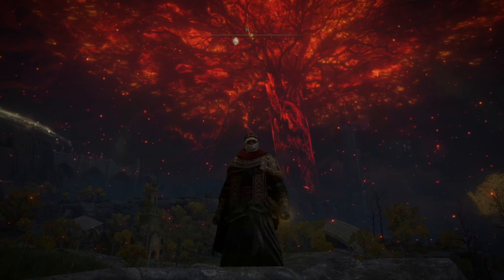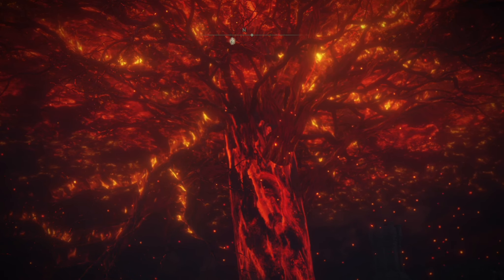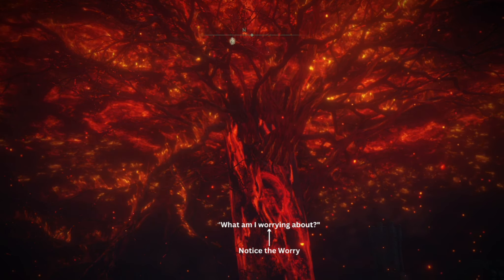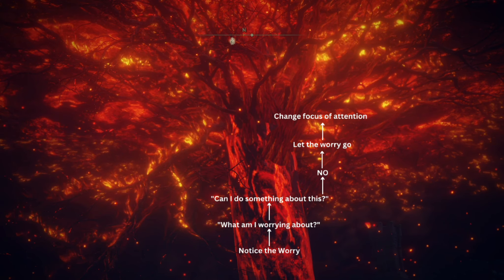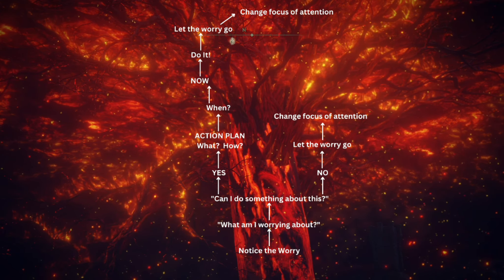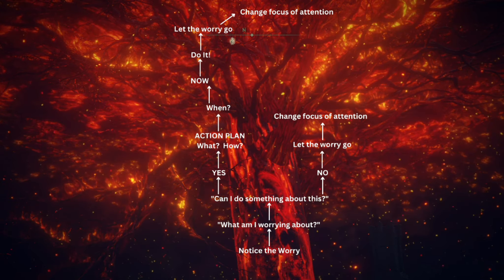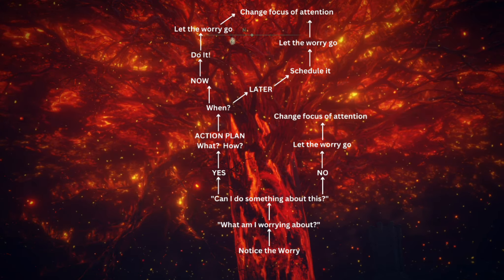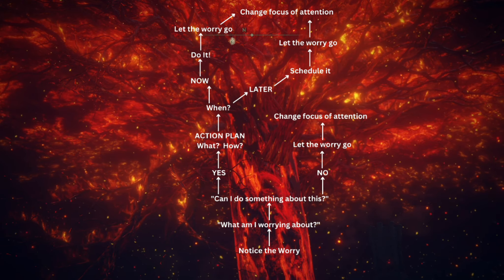The (Worry) Erdtree [Elden Ring]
Shane takes us through the concept of the worry tree to help us deal with anxiety and worries.

If you want to get in touch to ask questions about mental health or suggest what in game locations we should do some mindfulness at next then just pop it in the comments below or email us at